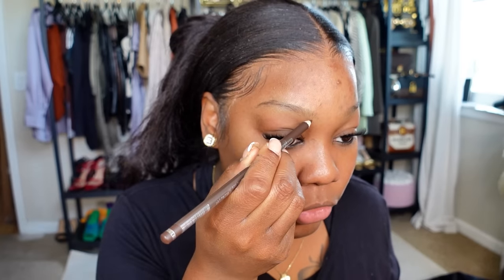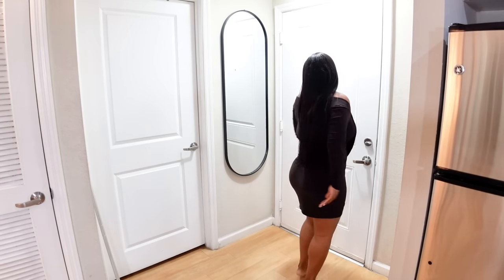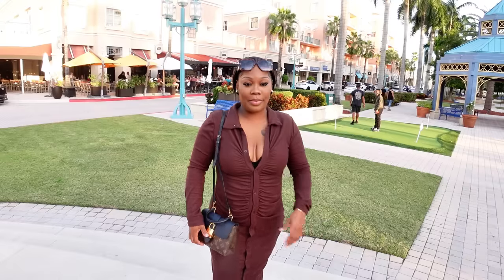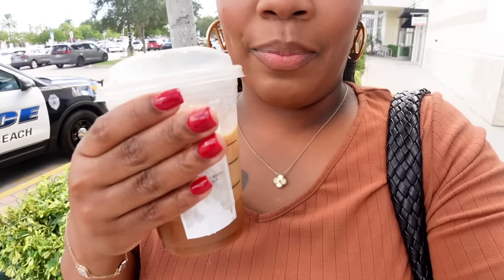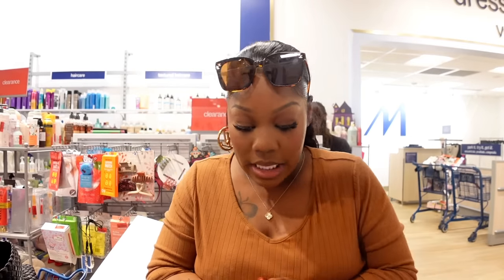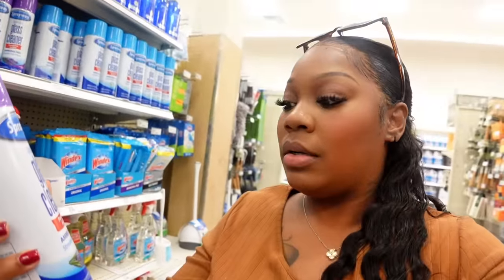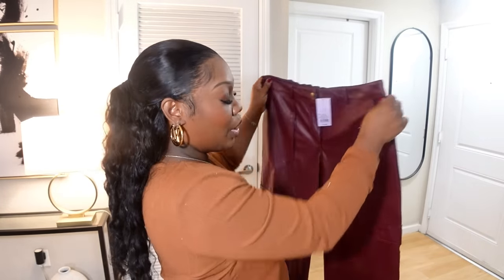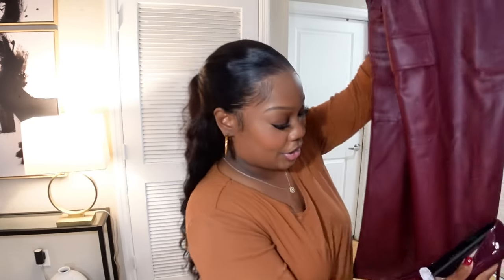WEEKLY VLOG- NEW FALL NAILS ,SEPHORA SALE,TARGET, LUXURY GIFT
ig prettybreemua
TikTok prettybreemua
Lemon8 prettybreemua

wine color pumps

Lash glue
Brow tint /hair dye
I'AM NOT A PROFESSIONAL USE AT YOUR OWN RISK

target

all Sephora products are linked (just click the YouTube shop button )

prettylittlething dress